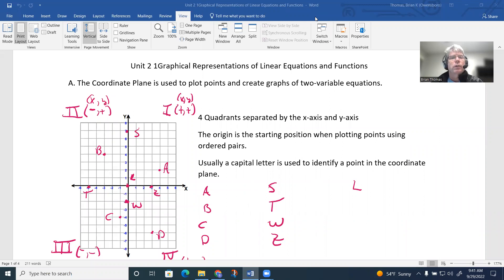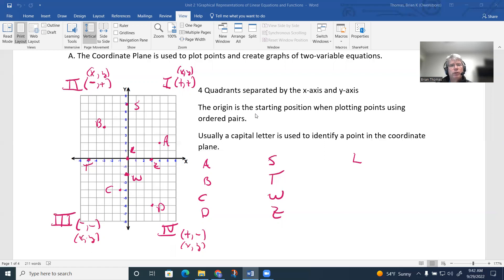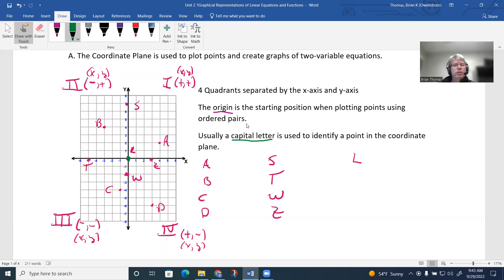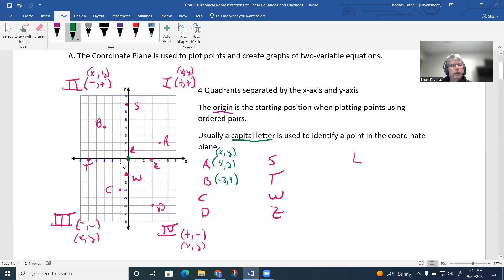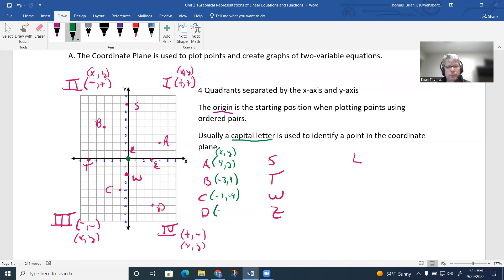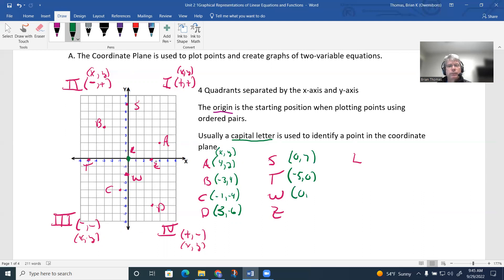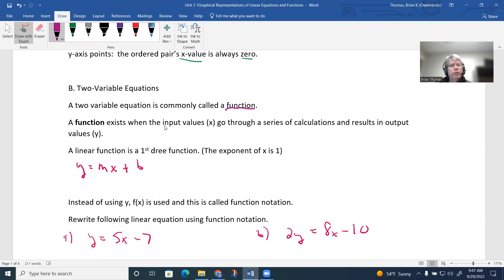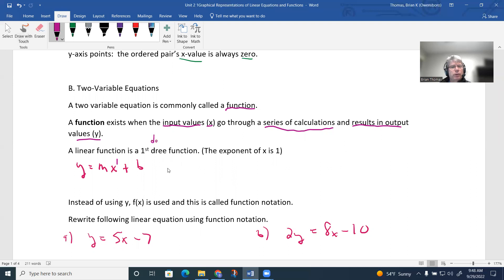Unit 2 1Graphical Representations of Linear Equations and Functions